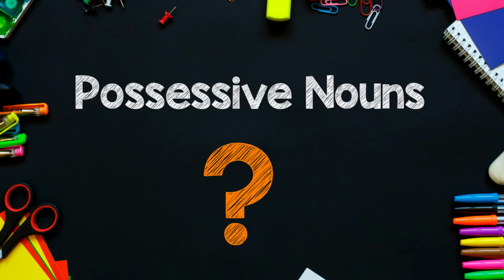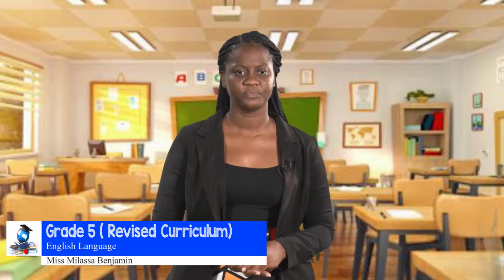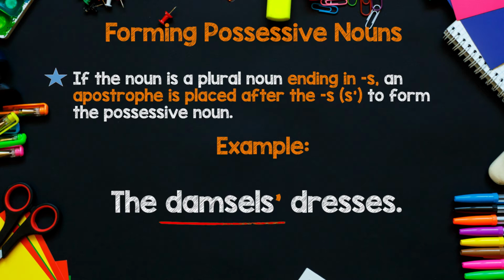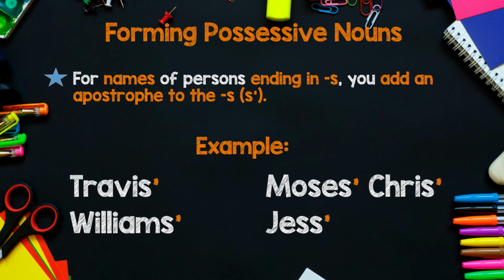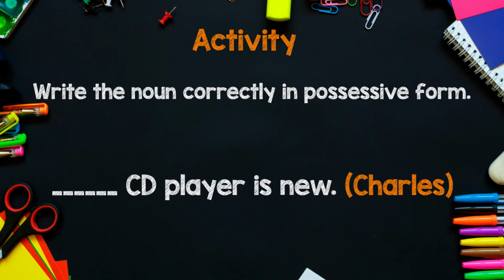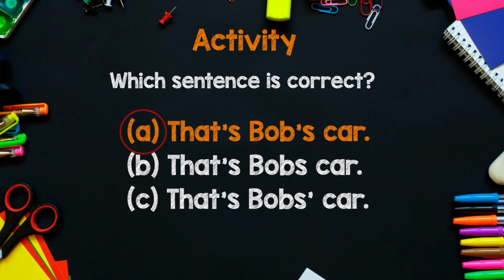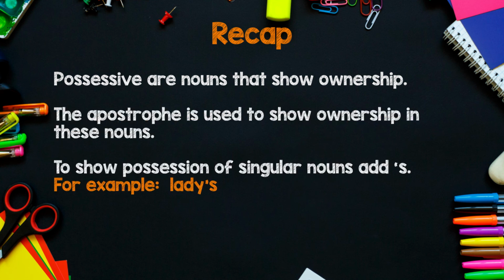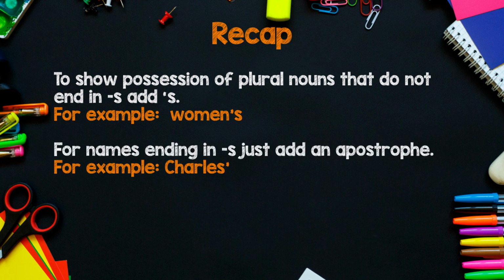English Language - Grade 5: Possessive Nouns